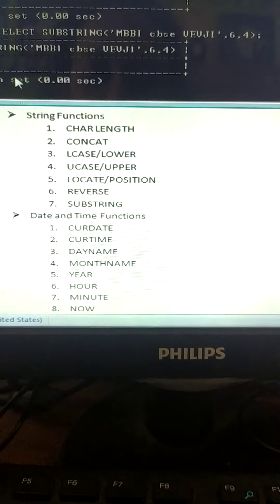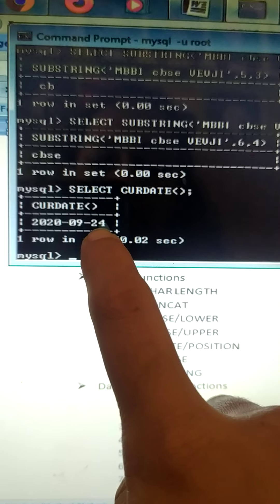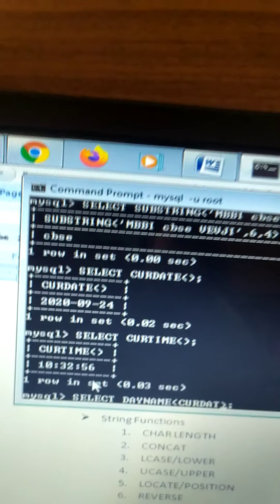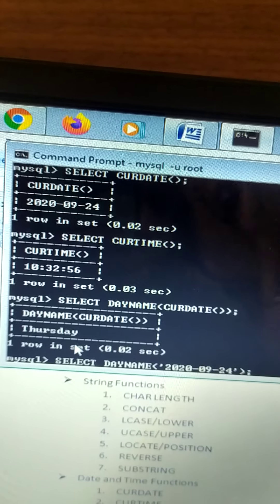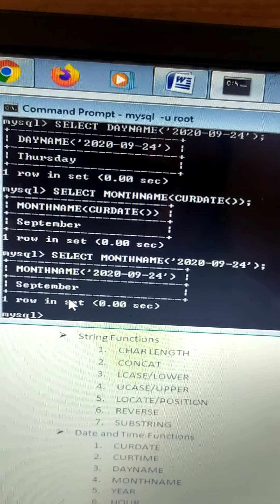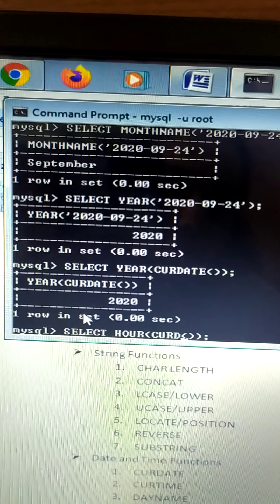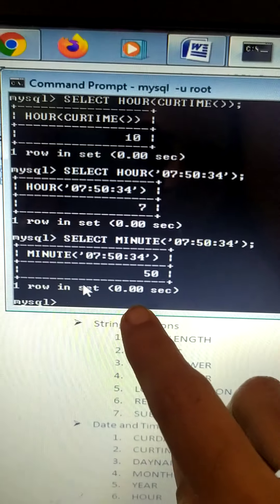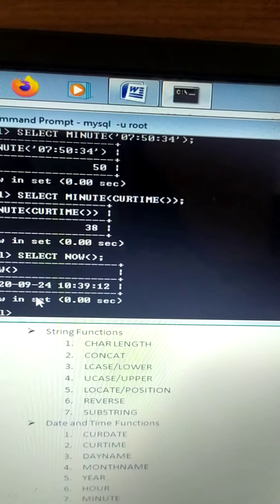8th Date and time functions